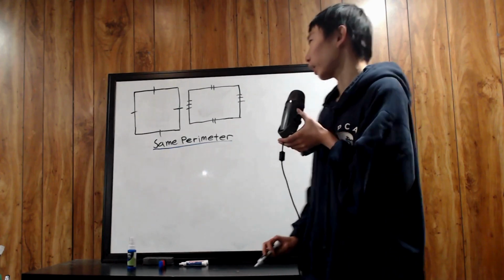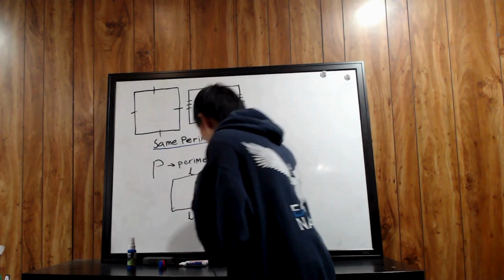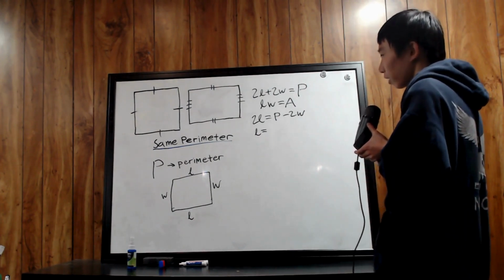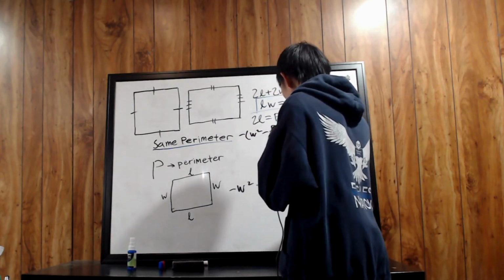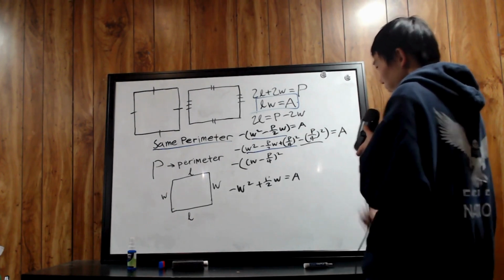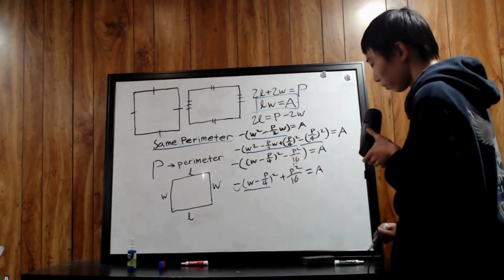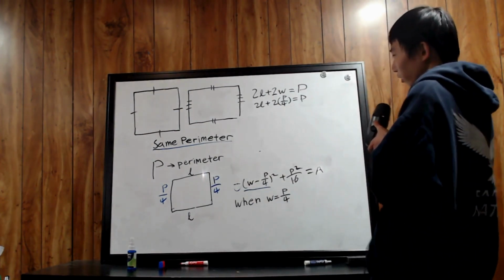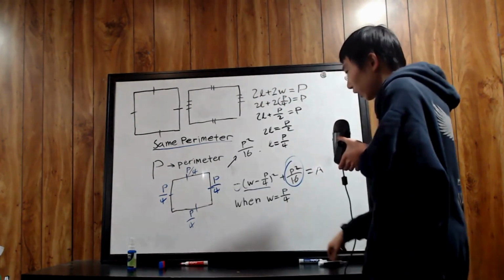Proof That Squares Maximizes Area Given the Perimeter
Given the perimeter of a rectangle, how could you reshape it so that its area is maximized? And how do you prove the correct answer?

The answer is that reshaping it to a square will do so. Let's use quadratics to help us see why!

I hope you find this interesting!